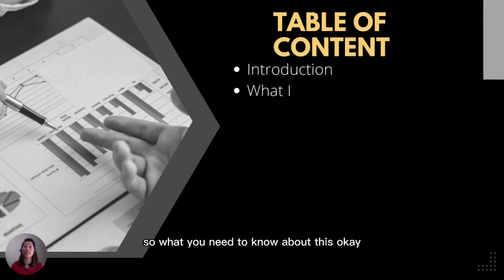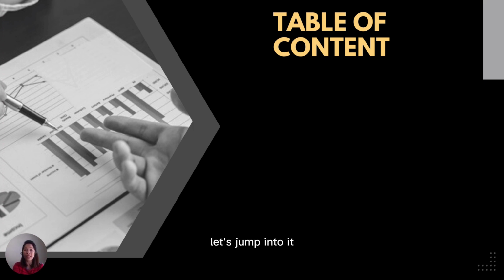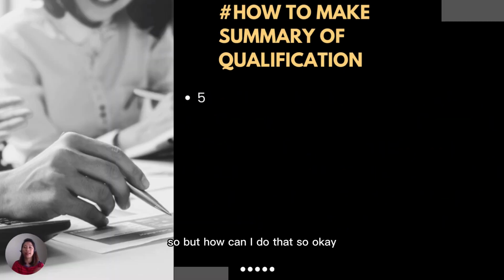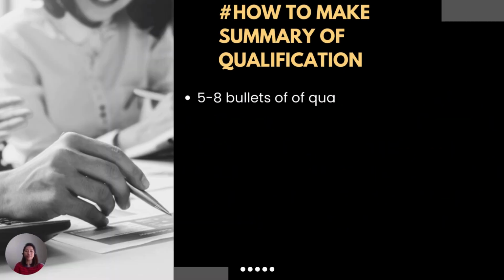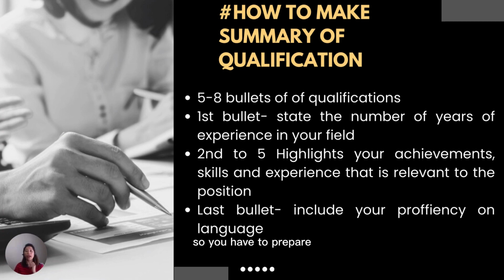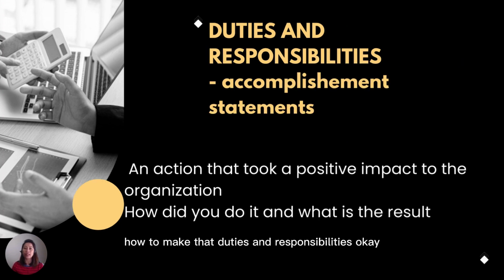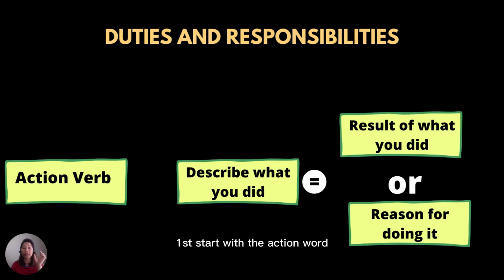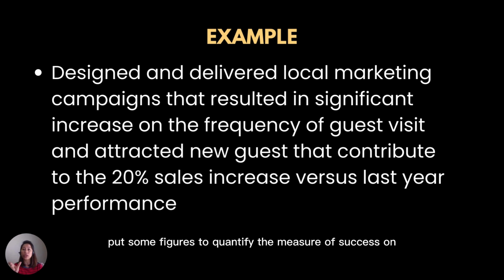VLOG #60🔥HOW TO WRITE CANADIAN STYLE RESUME/ CV FORMAT|DO'S & DON'T|TIPS FROM HIRING MANAGER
Up Next: Paanong Pumasa sa IELTS kung Di Ka Pa Magaling sa English👇
0: 47Introduction on How I was invited for an interview without applying them

3:12- Hiring Manager Revealed the Secret on how they screen the applicants
0:13 What are the information that I need to include in my resume?
9: 32- What is ATS
9:56- How does ATS works- Application Trucking System
11:20 How to make Summary of Qualifications
13:35- Sample of Accomplished Summary Statement
15:14-Secret Formula
17:49- Sample Accomplishment statement on your achievements if you are fresh graduate
18:38- How can I reflect my skills that I've on by myself?out of hobbies
19:57- How to make an effective Duties and Responsibilities that would create impressive description of your skills & knowledge
21:25- Secret Formula
23:23- How to describe or make an accomplish statement. Sample on marketing backgrounds
25:24- Is it with "es" or "ed". Present and past tense
26:38- ATS friendly adjectives that you can use in your resume.
Powerful words that you can replace on the boring statement that you have in your resume

The Million Dollar question Paano Ako Nakarating ng Canada without Proof of Funds in 9mos.Plus, I already brought my husband here in Canada kahit hindi pa ako Permanent Resident that time.

I'll be sharing it with you my first hand experience application through Mercan Placement Philippines.

00-0:57-Introduction
Background:No family members in Canada, an OFW from Taiwan

1:57- Application to Chowking
Minimum of managerial experience in fast food as requirements

2:32- Resume/Make your profile
2:59-IELTS( International English Language Testing Sytem
3:59- Mercan Placement Phillipines Schedule of Orientation
4:20- List of Requirements
4:48- Certificate of Employment (ADVICE)
6:04- Magkno ang Nagastos ko?
6:51- Passport
7:53- Benefits of Express Entry with your husband & Children
8:30- ECA(Education Credential Assestment)
8:52- The Best Accredited Agency sa Pinas
Mercan Philippines
9:10- How to apply ECA at Magkano?
10:37-What is  LMIA
(Labour Market Impact Assestment)
11:30 Medical Request
12:03- Paano pg nabuntis?
12:41- My interview ba sa Biometric?
13:29- Passport Request
Gaano katagal ang Result?
14:34- Gaano Katagal at Saan Nagtatagal ang Applicants from Philippines to Canada

Comprehensive Ranking System (CRS) tool: skilled immigrants (Express Entry)

Connect us on my Facebook Page:
Maritess ng Mayayaman

Welcome to Canada!

In English, a curriculum vitae is a short written summary of a person's career, qualifications, and education. This is the most common usage in both North American and British English. In North America, the term résumé is a common synonym for CV in the sense of a short career summary. Wikipedia

Find out on HOW I WAS INVITED FOR AN INTERVIEW WITHOUT APPLYING FOR A J0B?

Rank higher in the ATS or a recruiter’s search results by matching your resume keywords to exactly what’s in the job description.

design

operations

technical

training

sales

marketing

reporting

compliance

strategy

research

analytical

engineering

policies

budget

finance

project management

health

customer service

documentation

content

presentation

brand

presentations

safety

certification

accounting

regulations

metrics

legal

engagement

database

analytics

distribution

coaching

testing

vendors

consulting

writing

contracts

inventory

retail

healthcare

regulatory

scheduling

construction

logistics

mobile

correspondence

controls